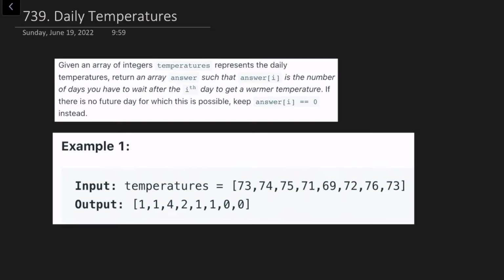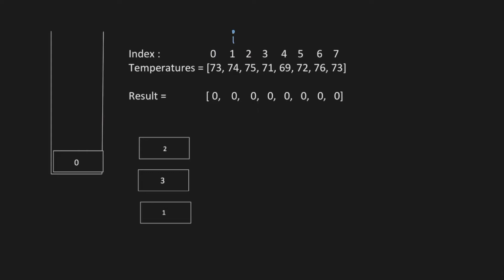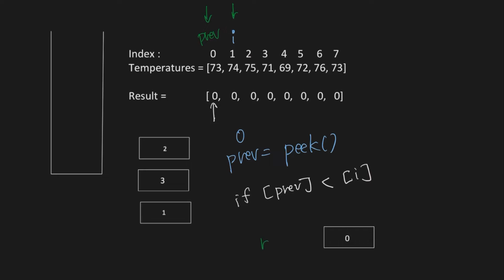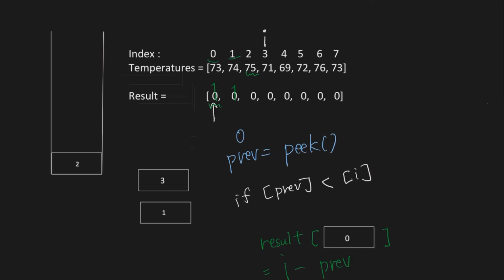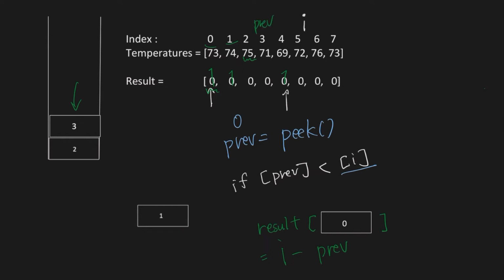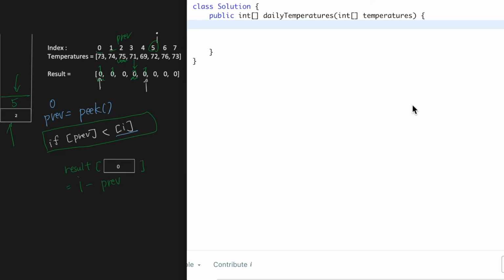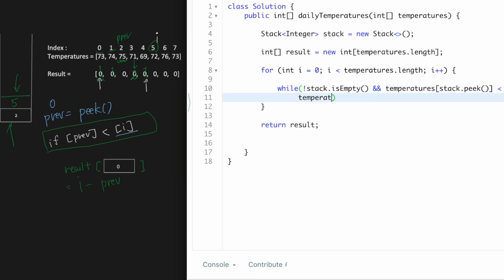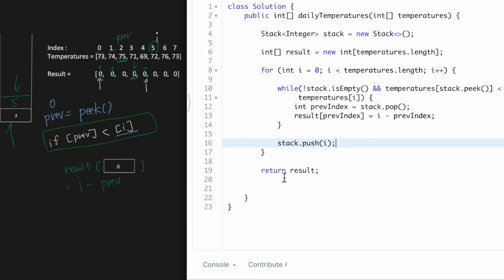Daily Temperatures | Code Solution in Java | LeetCode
Code Solution for the LeetCode problem "Daily Temperatures" in Java.

0:00 Intro
0:52 Solution Drawing Explaination
5:38 Code Solution